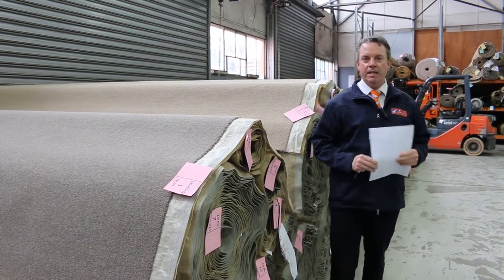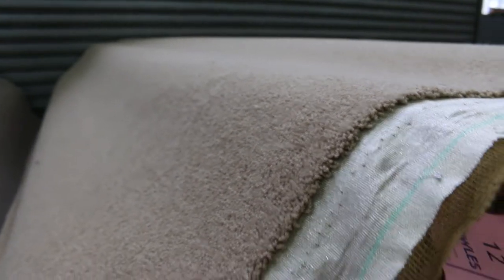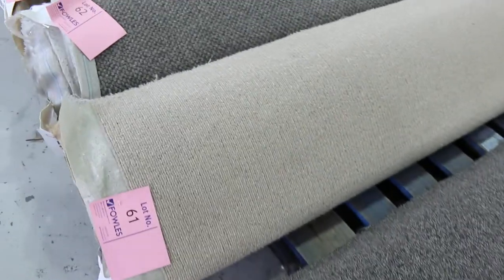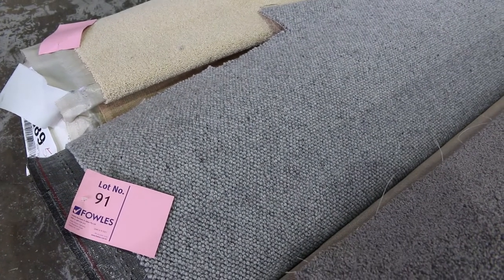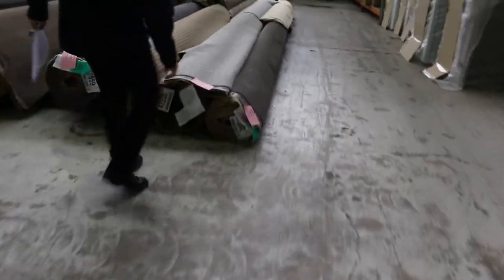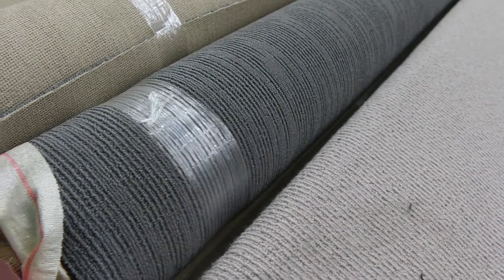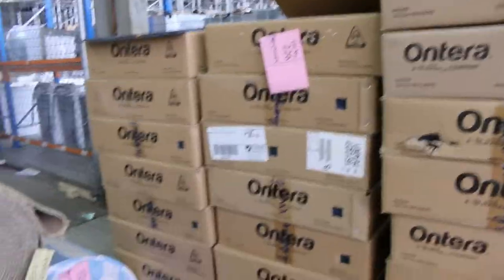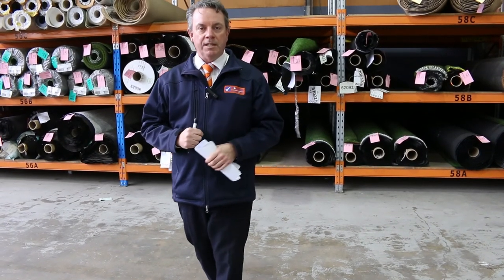Carpet Absentee Auction 22 Sept